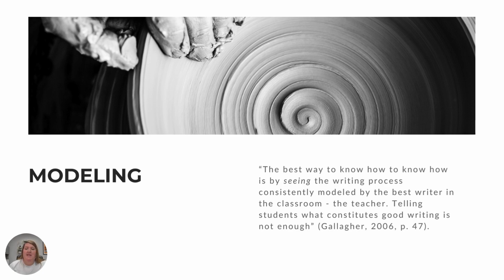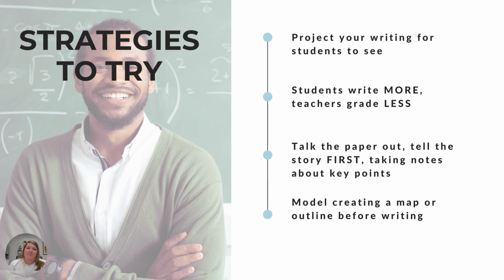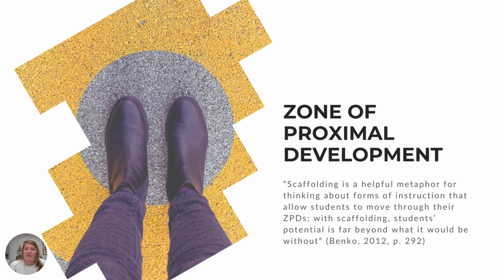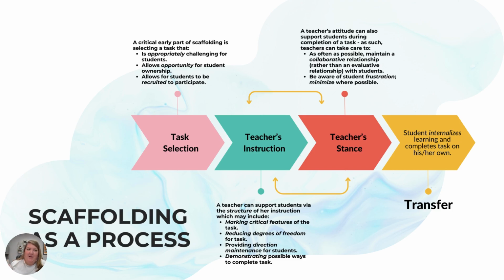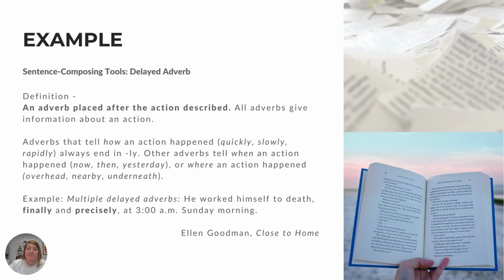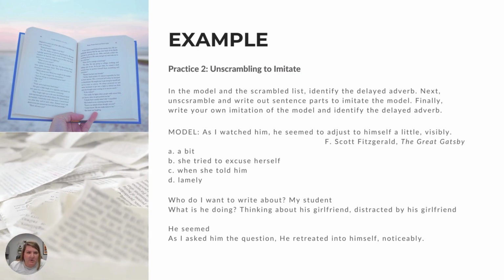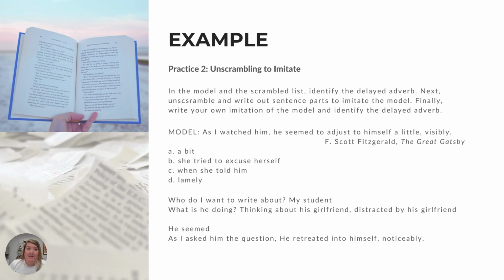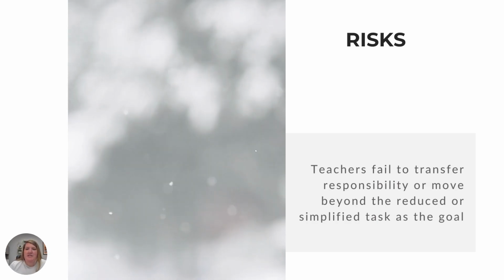Developing Student Writing through Modeling and Scaffolding